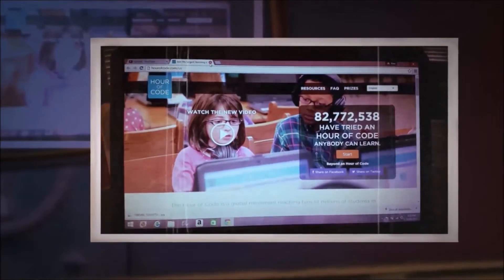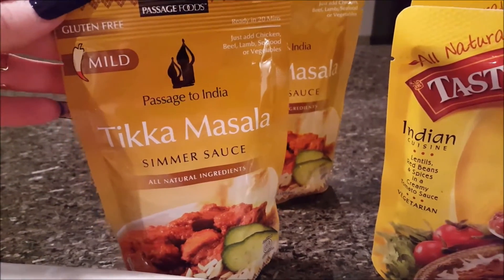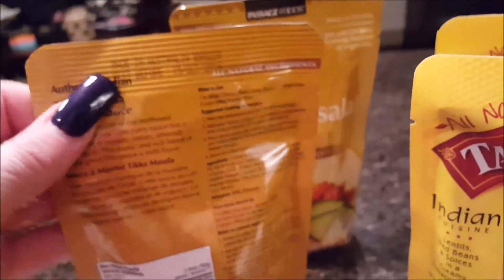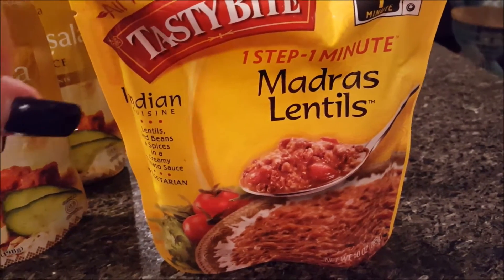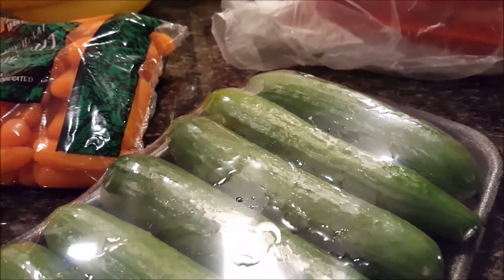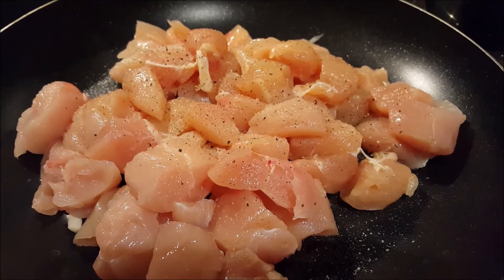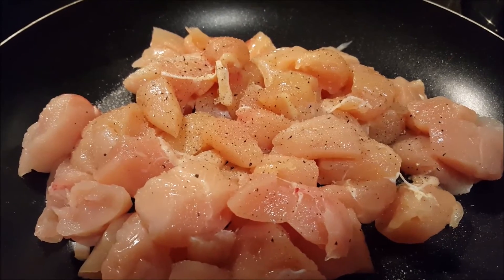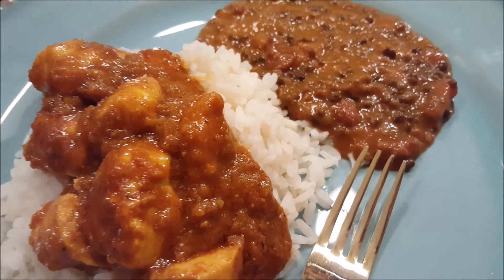Easy Indian Dinner